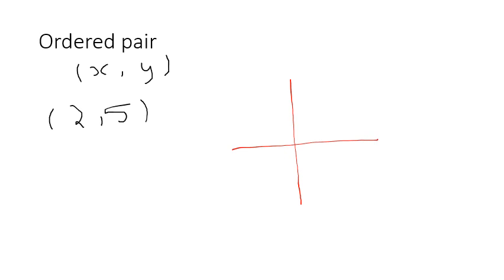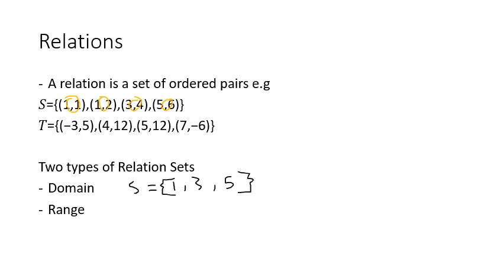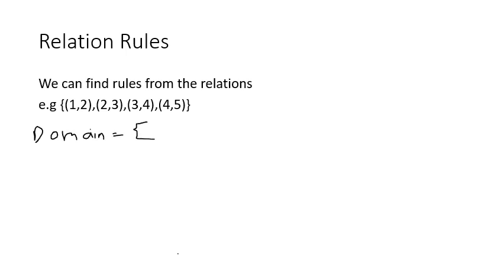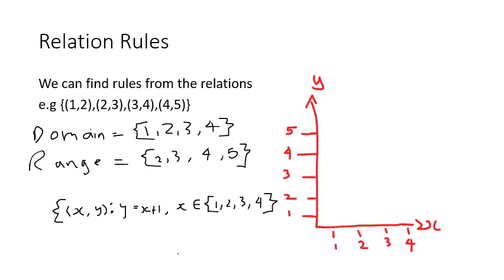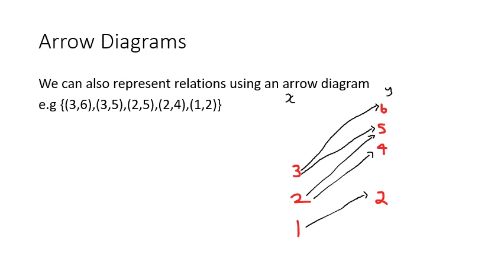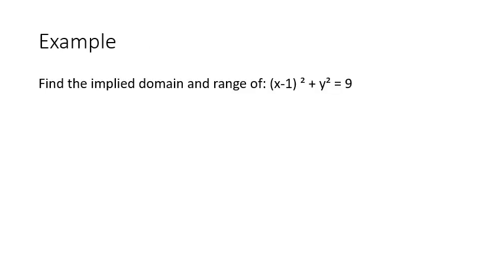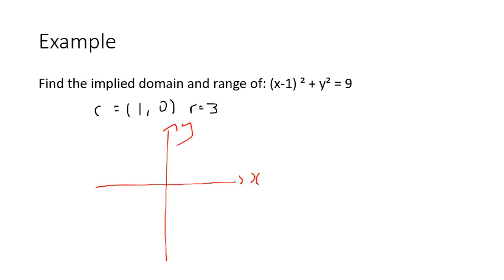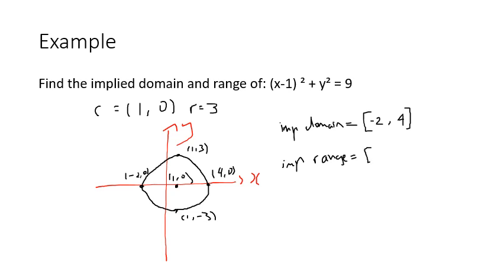Domain and Range Relations | Including Worked Examples | Mathematic Breakdown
Learn to classify values into Domain and Range in relations using this step-by-step walkthrough

Including Worked Examples!

Let us know which "How to" breakdown you want/need in the comments